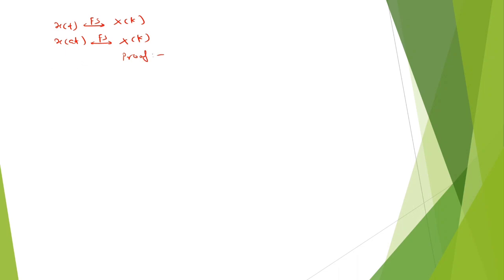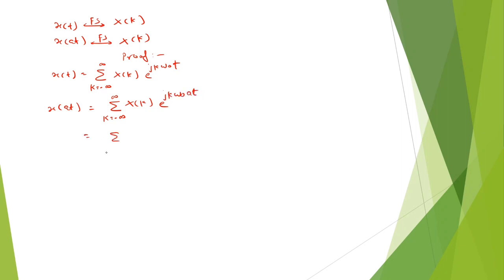Time Scaling Property of CT fourier Series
In this video I have explained Time scaling property of CT fourier series with proof